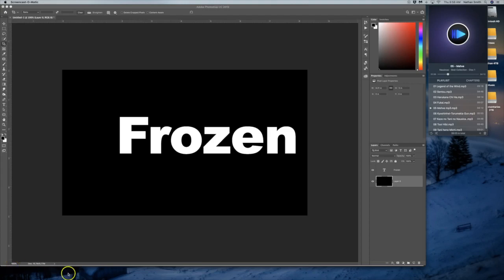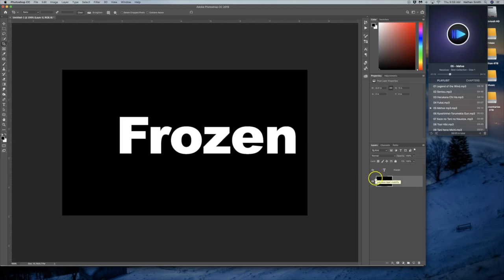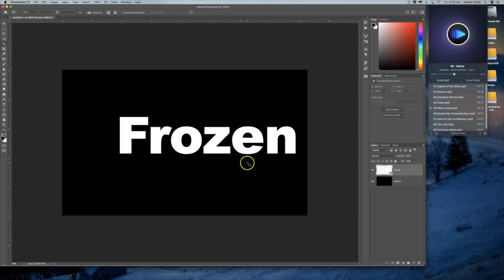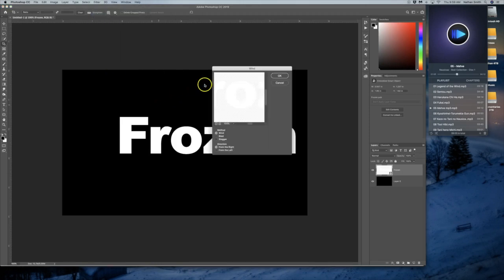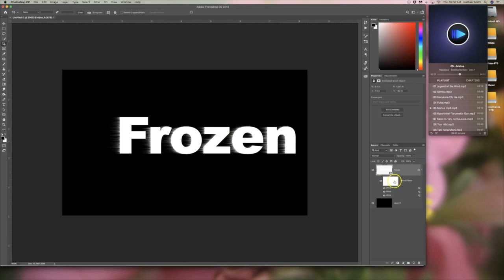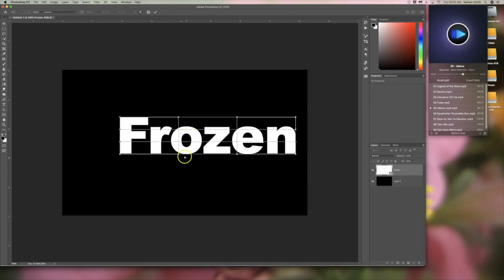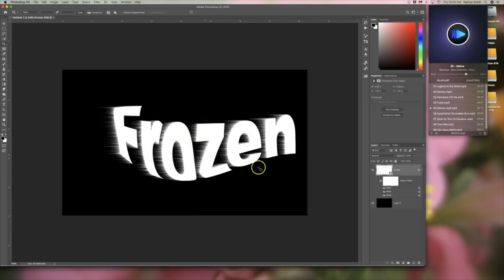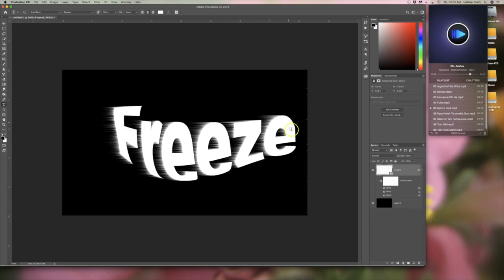Photoshop - Working with Text Smart Objects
This is part of lesson 4-3 in my freely accessible Photoshop and Graphic Design course In this video I demonstrate some things you can do with text when you've converted it into a smart object.